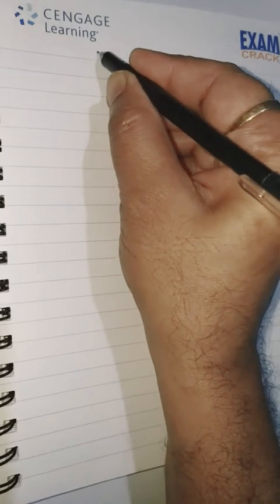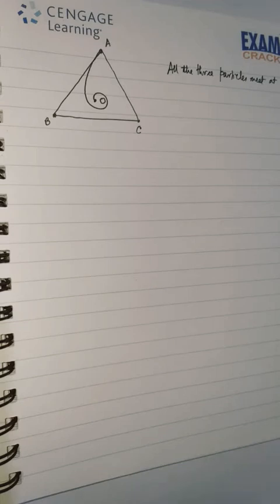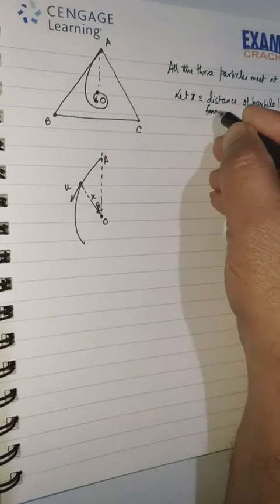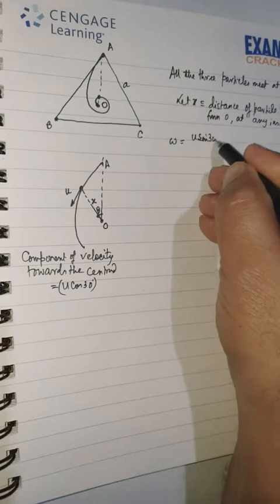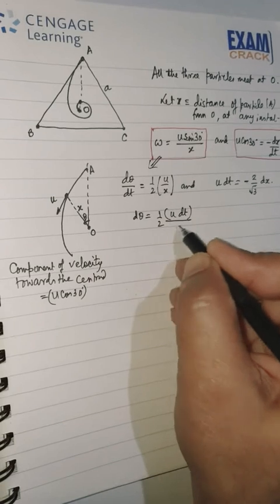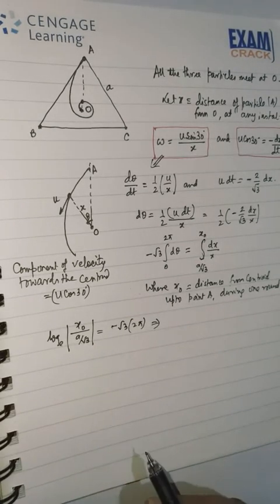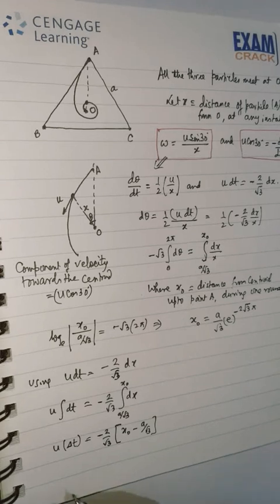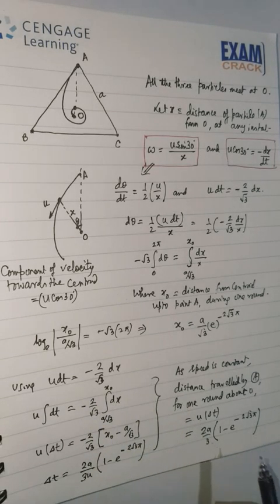THREE PARTICLES MERGING TOWARDS CENTROID (Kinematics),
JEE (Advance), Regional Olympiads

Three particles A, B and C situated at vertices of an equilateral triangle, all moving with same constant speed (u) such that A always moves towards B ; B always moves towards C, and, C always moves towards A. Initial separation between each of them is a (edge of the initial triangle). O is the centroid of the triangle. Find the distance covered by particle A, when it completes one revolution around O.